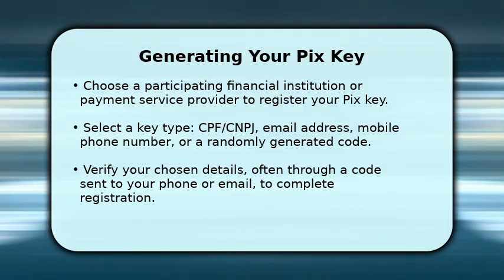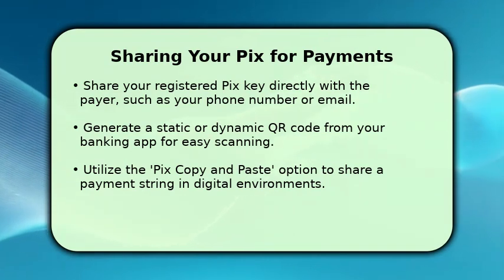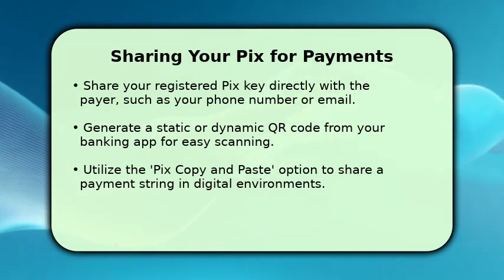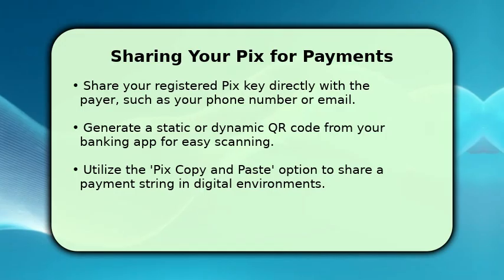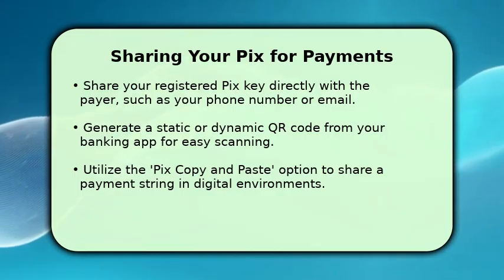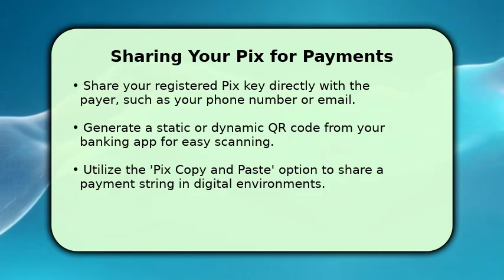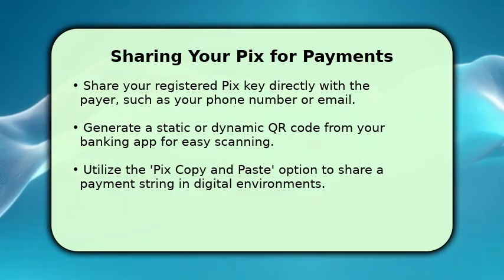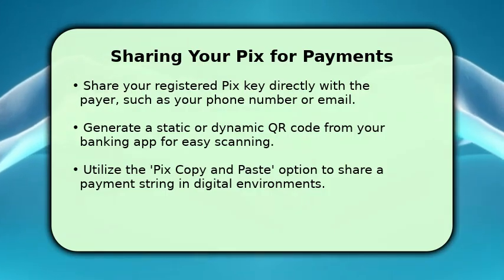How to Configure Pix Link (Full Guide)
▸ (s) In this comprehensive guide, we'll walk you through the step-by-step process of configuring Pix Link. Whether you're a seasoned user or just starting out, this video will cover everything you need to know to get up and running with Pix Link. From setting up your account to customizing your settings, we'll leave no stone unturned in our quest for pixel perfection.